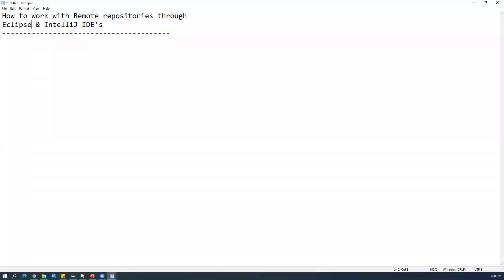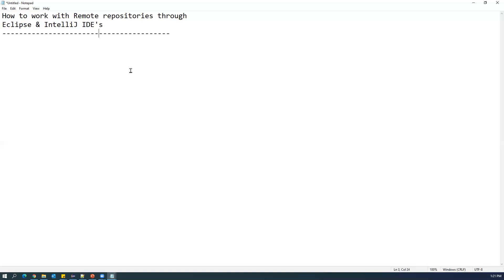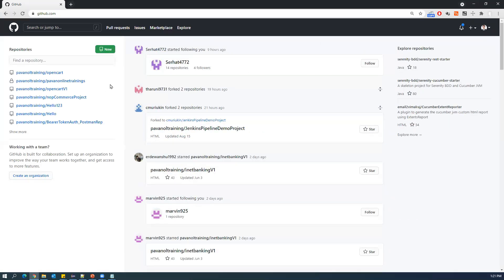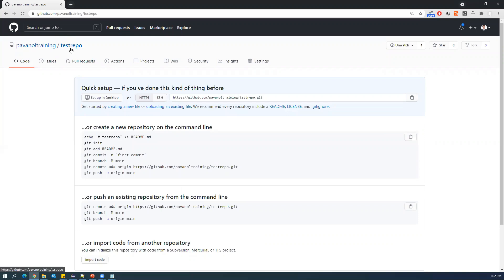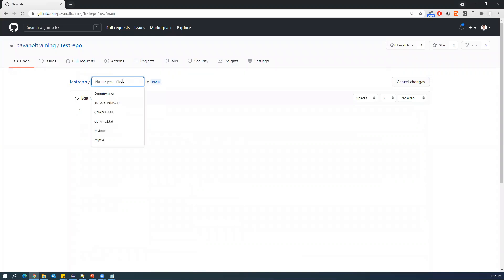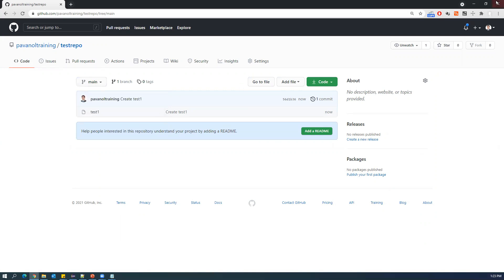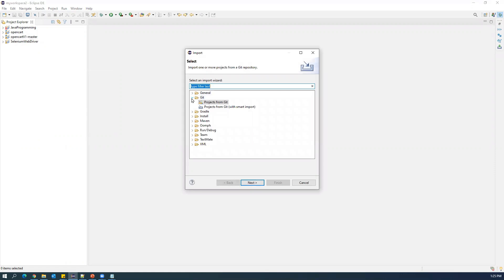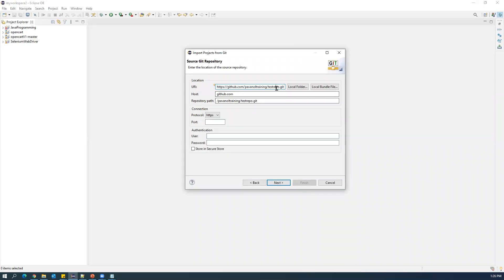Part 13 | Git Tutorial | GitHub | Working with UI Options in Eclipse & IntelliJ IDE's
Topic : How to work with Remote repositories through Eclipse & IntelliJ IDE's (GUI Options)